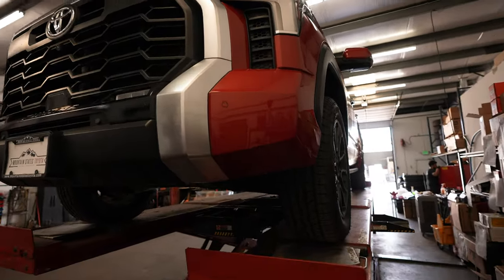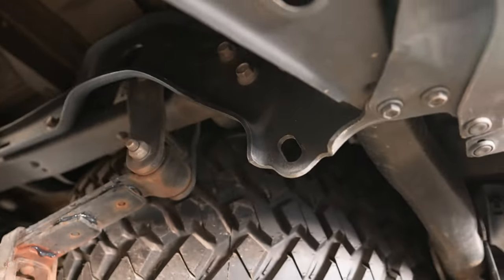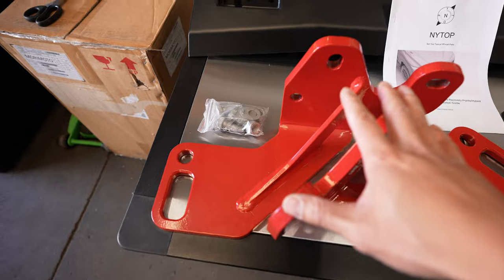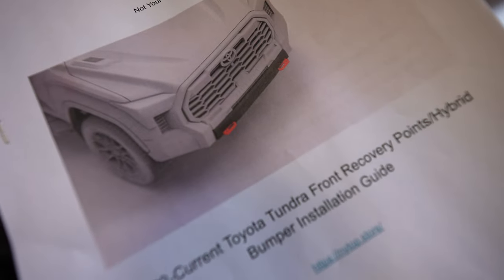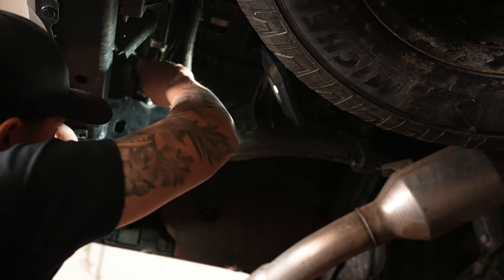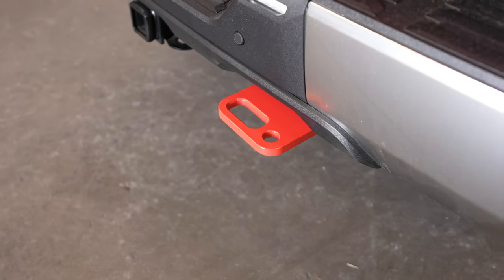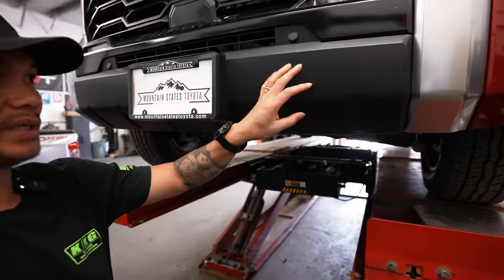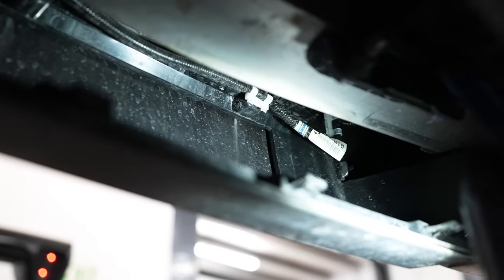Installing Recovery Points on a 2022 Toyota Tundra - NYTOP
In this video, we install a set of front and rear recovery points on our 2022 Toyota Tundra. We noticed that the new Toyota Tundra did not have any front recovery points, so we added some. Having recovery points in both the front and rear of the vehicle will allow the Tundra to pull someone out or yourself out.